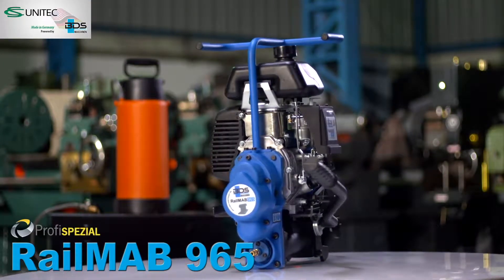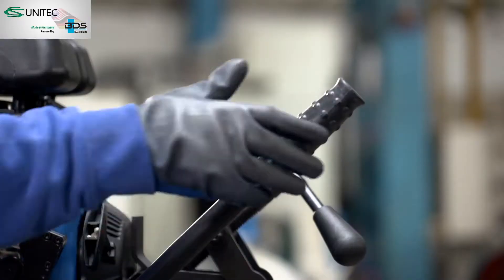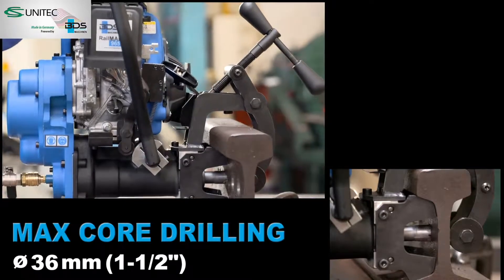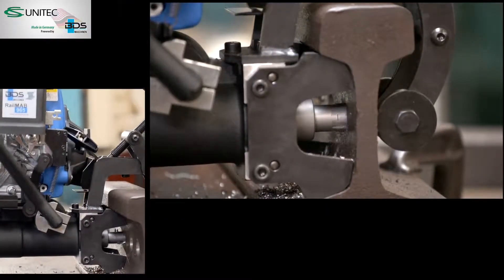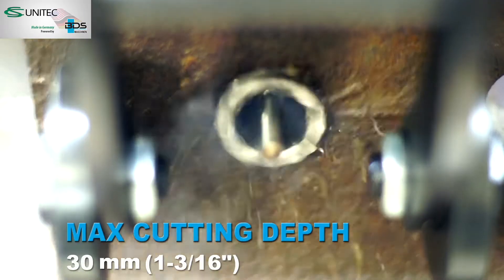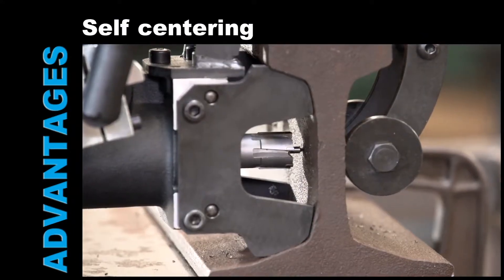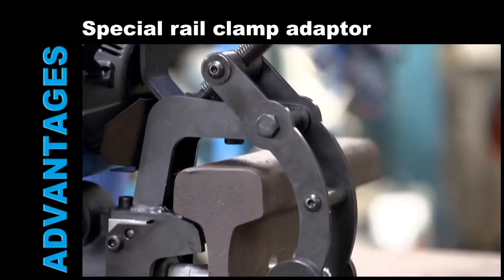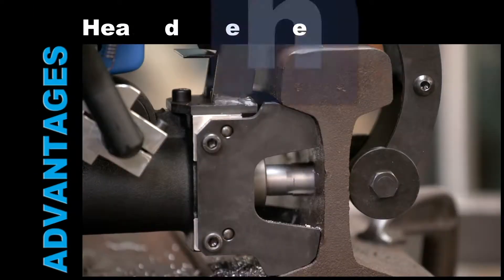Next-Generation Rail Drilling Machine - RailMAB 965 - CS Unitec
RailMAB 965 is a next-generation, gas-powered rail drilling machine from CS Unitec. Drill up to 1-1/2" dia.